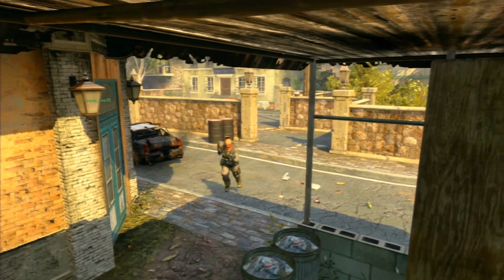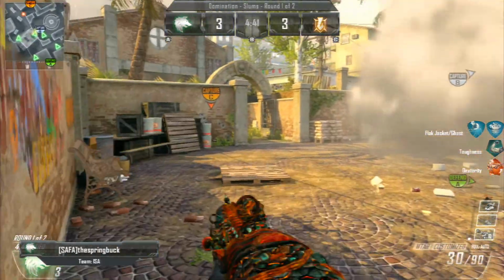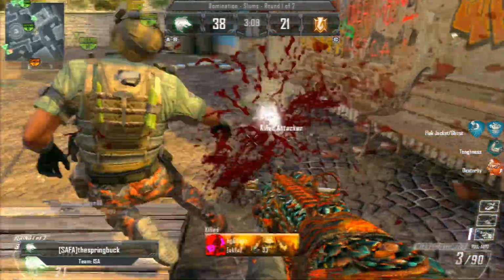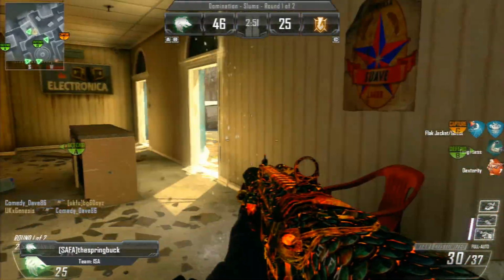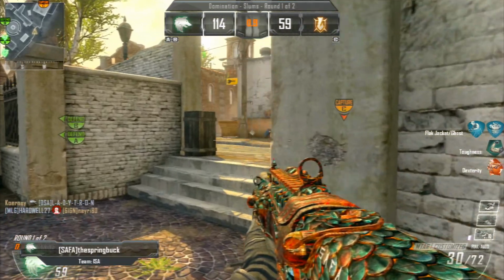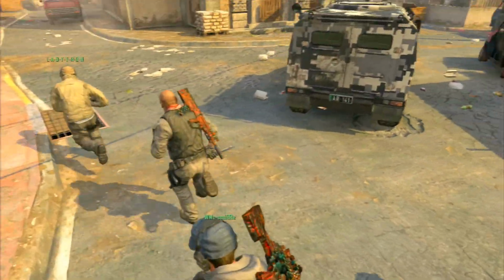YouTube ORIGINAL Quality, better than HD! 33-11 Black Ops 2 Gameplay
What is YouTube ORIGINAL quality? Well I've rendered this video in "Better than HD" YouTube Original quality after seeing a recent commentary from Falken so thought I would give it a try to see if this works, switch to ORIGINAL which is better than 1080p HD and let me know if it's actually worth it!

I go 33-11 in this game of Domination on Slums, chatting about Call of Duty Ghosts and other stuff.

=== FAQ
Q. What console do I use?
A. Currently PS3, but I do have an Xbox 360. Next Gen, quite likely Xbox One, quite likely PS4, I just don't know. ok then PS4!
Q. What do you use to record games?
A. ELGATO all the way.
Q. What headset do you use?
A. Turtle Beach PX3
Q. My gamertags are...
A. "thespringbuck" on PS3 and "springbuck" on Xbox Live

General info: My channel has been live for some time only with general videos I've posted about all sorts and some small 30 second clips from MW3 through the theatre. I only just started doing full commentary on Black Ops 2 in May 2013.